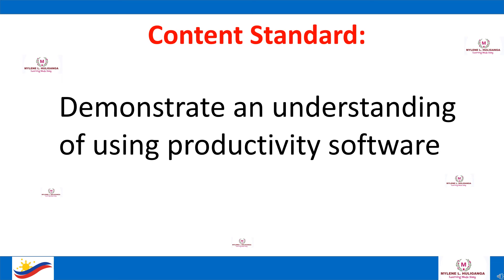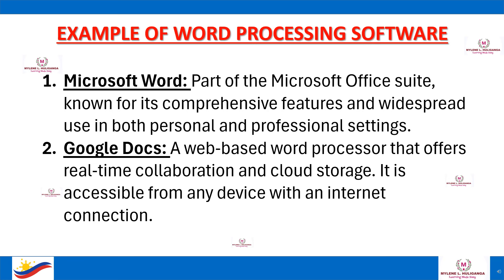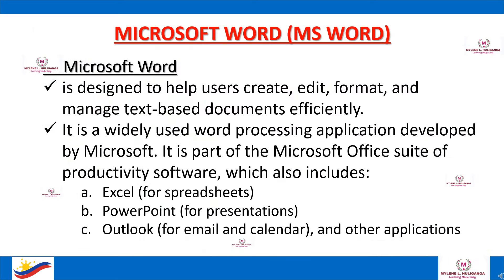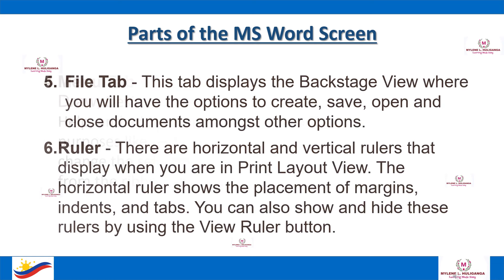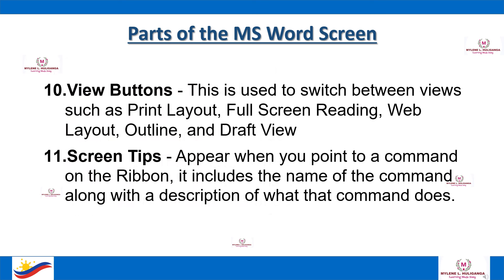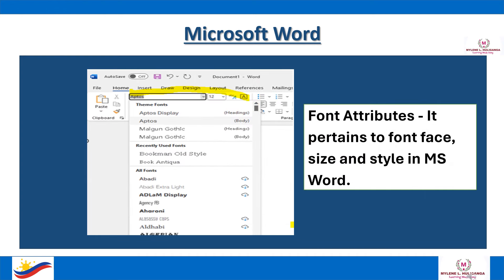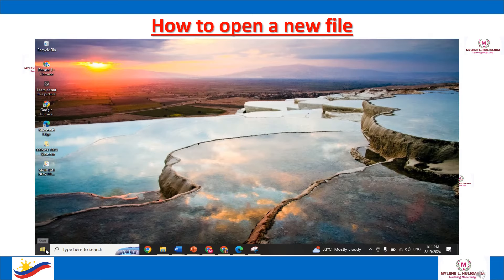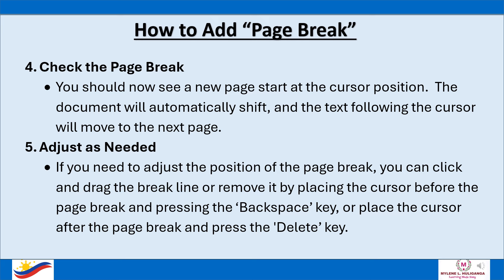Matatag Curriculum Quarter 1 Week 4 - Word Processing Software (MS Word)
Technology and Livelihood Education 7
ICT - 7 Quarter 1 Week 4.
TLE Grade 7
ICT 7
Information and communication technology.
Word Processing Software
Microsoft Word
MS Word
Page Break